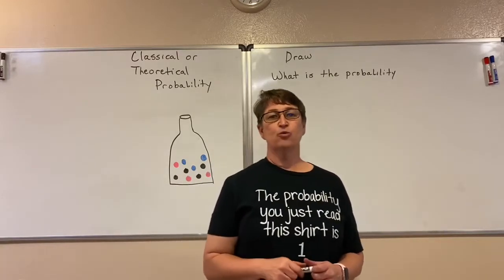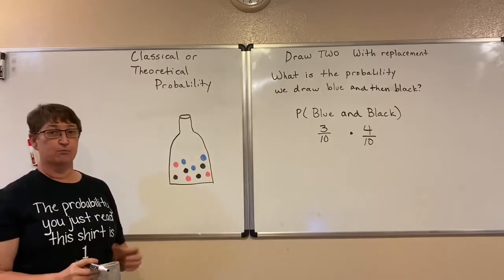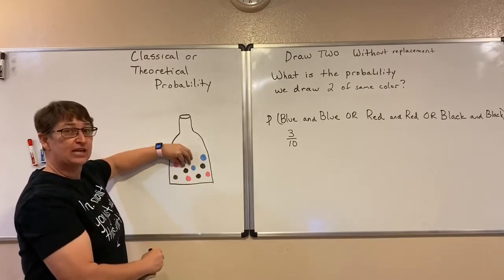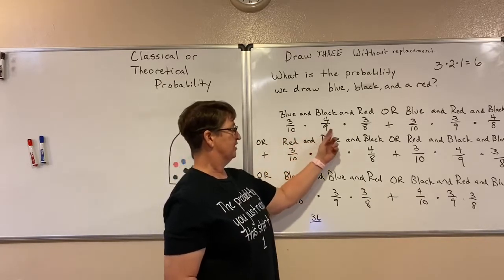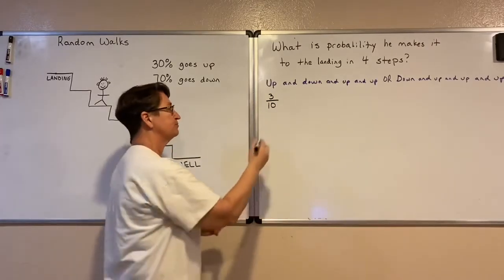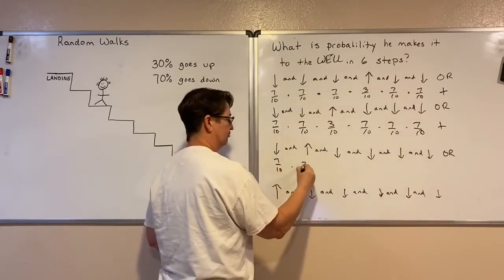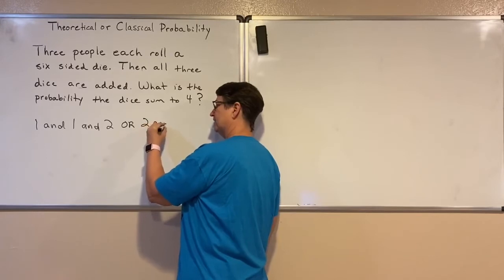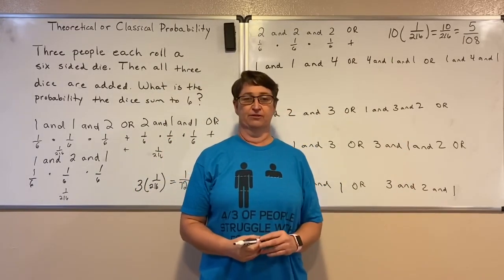Classical Probability Full Lecture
Just working some classical or theoretical probability problems